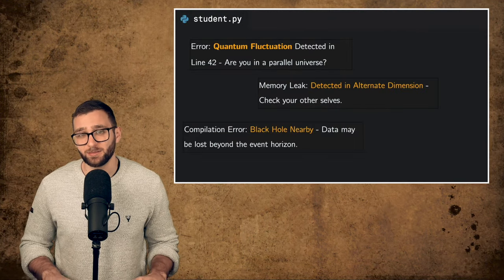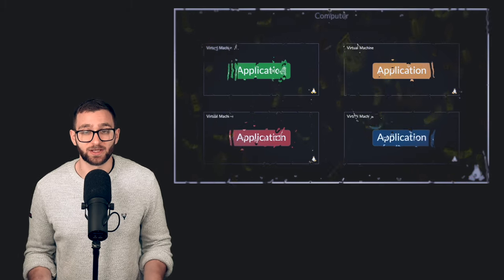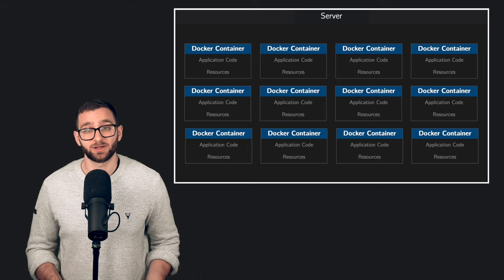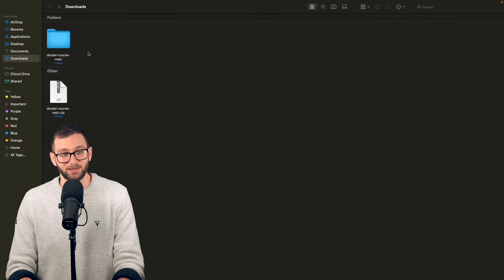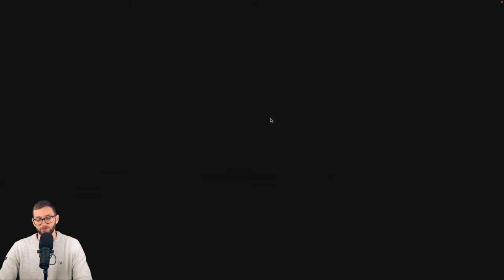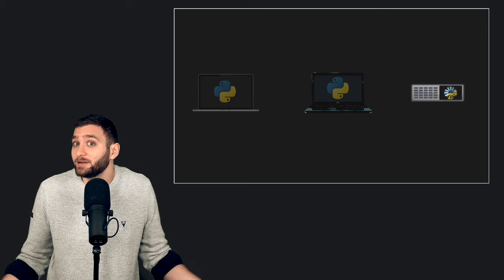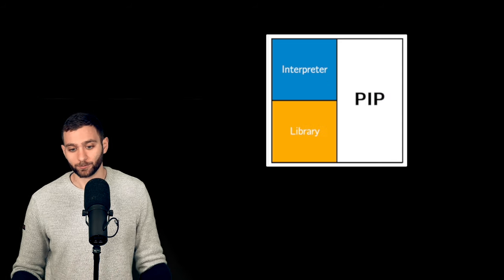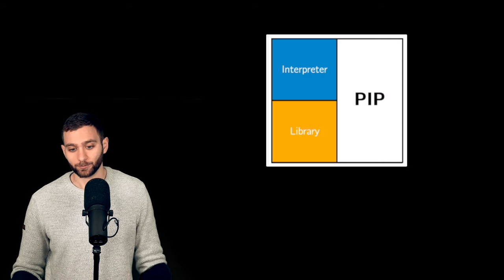Docker Course: Master Docker in 1 Hour (Complete Tutorial)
Learn Docker in one hour with this comprehensive course, containing 10 chapters that go from installation to advanced topics. This complete tutorial will prepare you to harness Docker whenever you need it. To ensure you get the most out of this learning journey, each chapter of this tutorial is complemented by practice exercises, whose instructions you can access towards the end of the video tutorial.

Today, the ability to run applications within Docker containers is indispensable. Before Docker's advent, developers struggled with the 'it works on my machine' problem, where an application could run or fail depending on the environment that it's running in. Traditionally, developers relied on Virtual Machines to run their application reliably across different environments, but virtual machines were too heavy and costly. Docker's emergence in 2013 offered developers the means to deploy applications in small, isolated containers. This tutorial will guide you through how Docker has revolutionized deployment, making it an essential skill for modern development.

This innovation not only ensured consistency across different environments, but it also solved the scalability problem that previously plagued ecosystems with virtual machines. By the end of this tutorial, you'll understand how Docker can be used to eliminate the 'it works on my machine' problem, ensuring your applications run smoothly anywhere.

CHAPTERS:
00:00 Chapter 0: The Need for Docker
03:58 Chapter 1: Setting the Stage
05:14 Chapter 2: Installing Docker
08:03 Chapter 3: Installing Python without Python
17:18 Chapter 4: Expanding on the Python Image
24:05 Chapter 5: Running a Web Application
35:53 Chapter 6: Pushing an Image to Docker Hub
42:03 Chapter 7: Environment Variables
49:34 Chapter 8: Running MySQL in a Container
57:26 Chapter 9: Streamlining with Docker Compose
01:09:04 Chapter 10: Persistent Volumes
01:18:45 Workbooks: Extra Practice